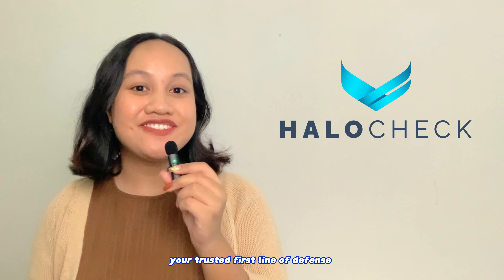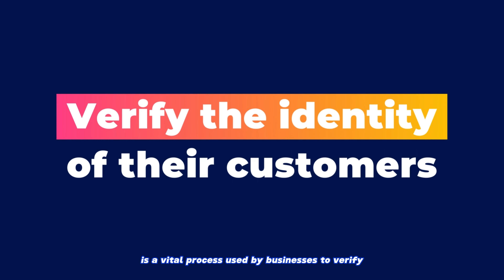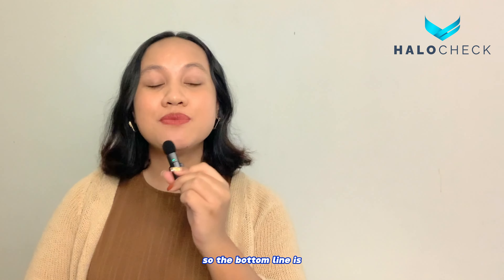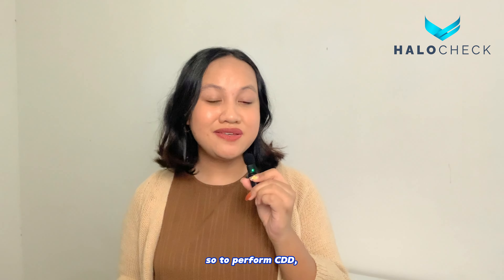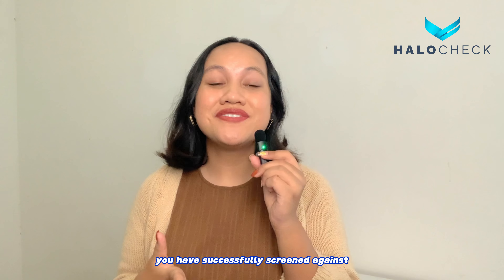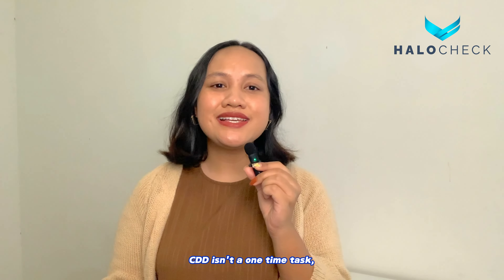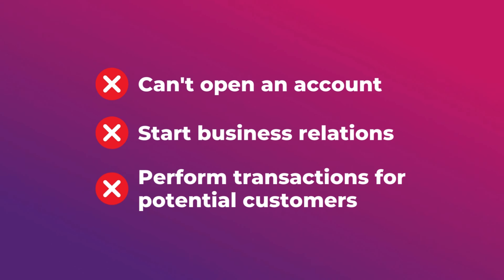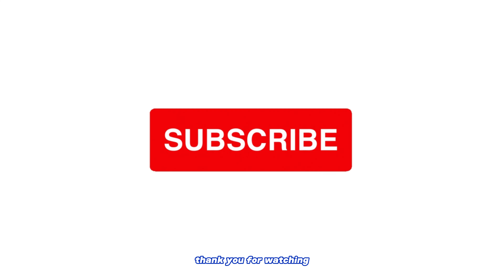AMLA Compliance 101: What is Customer Due Diligence (CDD)?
Welcome to our video series AMLA Compliance 101 by HaloCheck!

🌐 Dive into the basics of Anti-Money Laundering Law in Malaysia with us, as mandated by Bank Negara Malaysia.

🙏 Thanks for joining us on this AMLA Compliance journey. Stay informed, stay compliant! 🌐💼